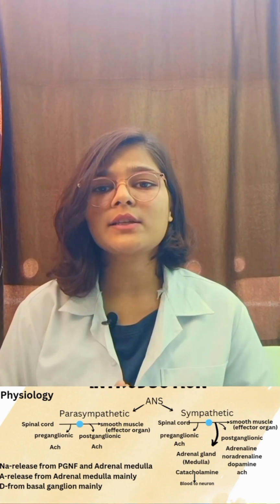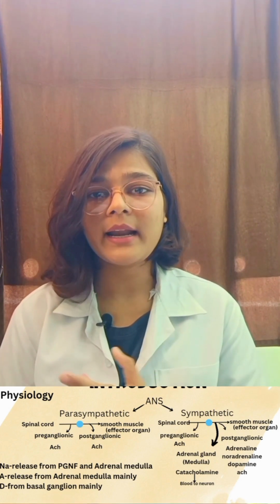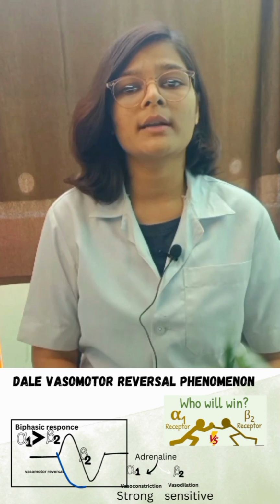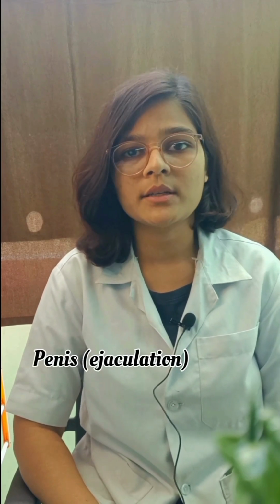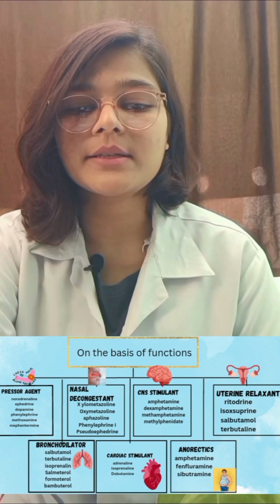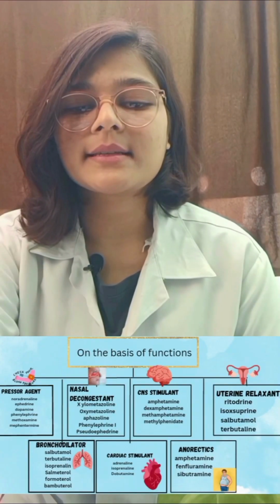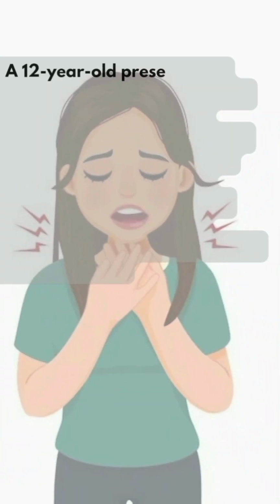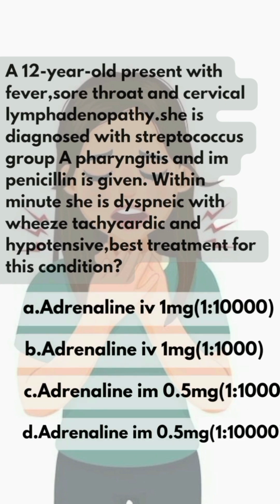21) Sympathomimetic Drugs